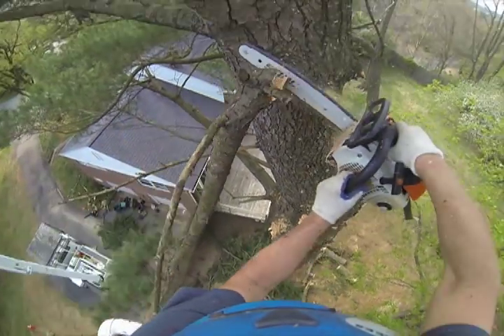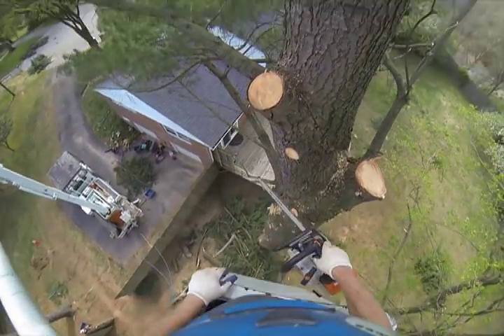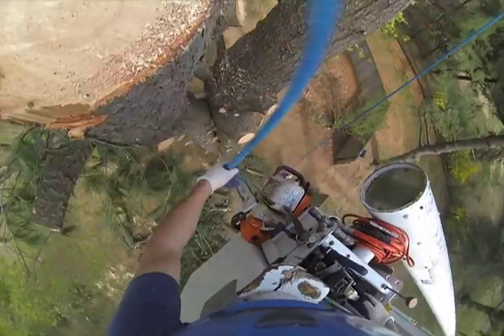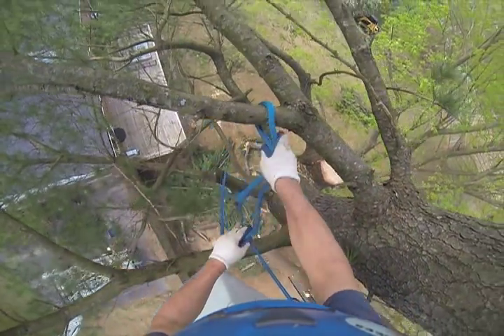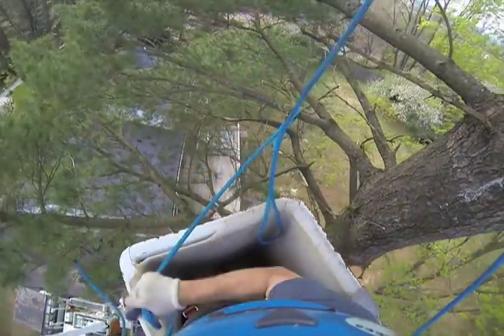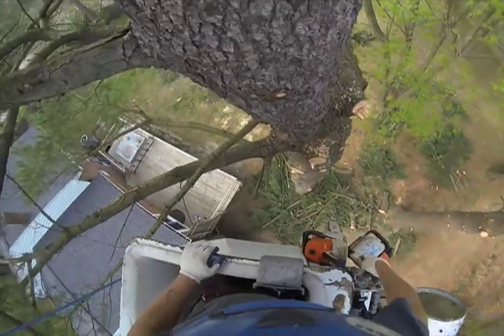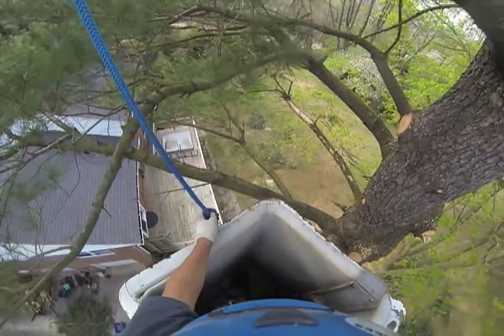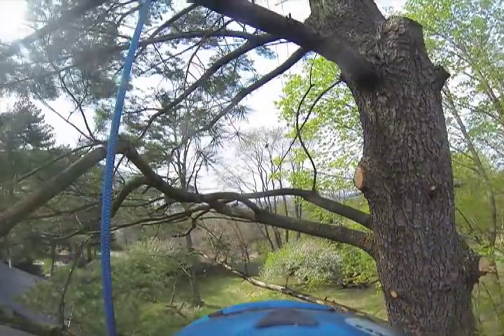Specialty Rigging 1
This is an uncut video to show, in real time, how rigging can be a creative process. One of the beautiful things about tree work is that there are countless options in how to best complete the work.

The answers may depend on variables of tree and terrain, customer's needs, the $, equipment, experience of crew, and energy level and well being of the cutter. All of these factors can influence the choices made.

When the camera is running, there is another factor, how is this going to look for video... or how is this going to make me look!

I like to operate with velocity and in a way that eliminates wasteful actions, while preserving my energy. In this situation I could have pieced out these 3 limbs rather than rope them out. Might have been a little faster. Instead I used this as a chance to show a little creativity in rigging. You may never need it or it may become just another trick in your bag.

Either way let me know what you think and if you like the uncut video or prefer a shortened edit.

thanks!